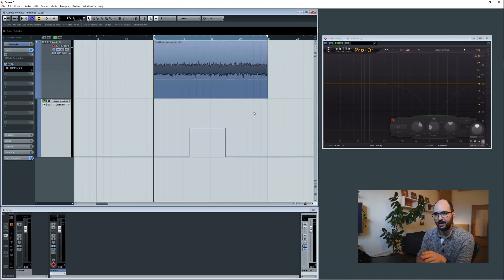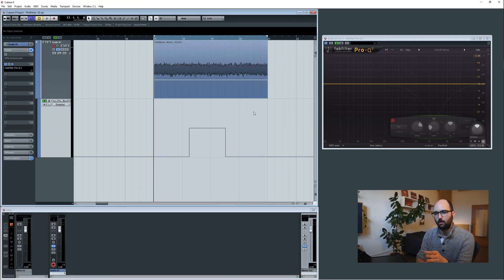How Bad Is Your Auditory (Echoic) Memory? - AcousticsInsider.com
Do you think you can trust what you hear? Here's a quick demonstration of just how badly you remember what you hear.

Acoustics Insider - Learn acoustic treatment techniques that work in your room, without all the voodoo: